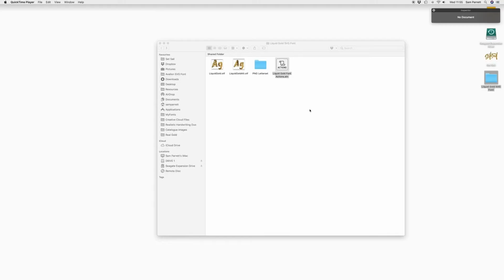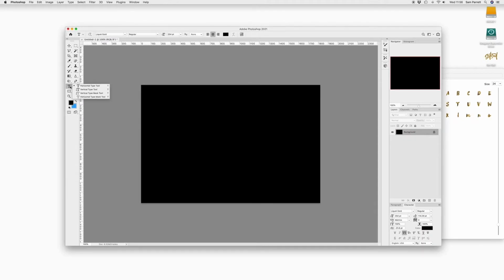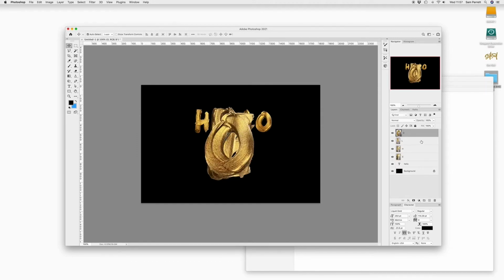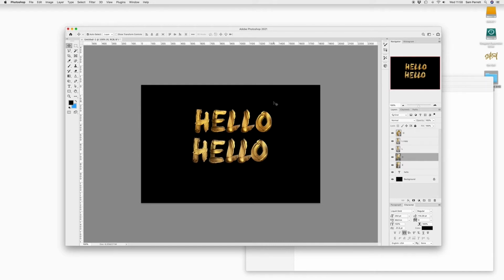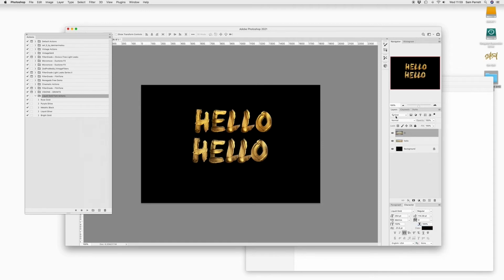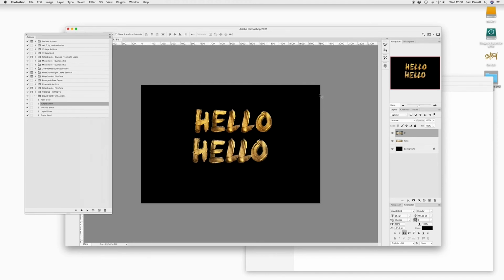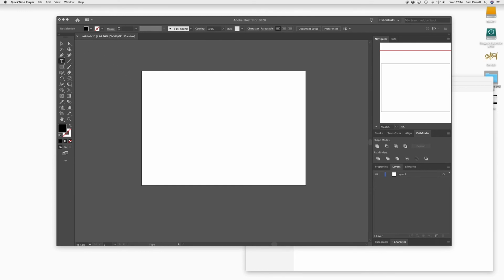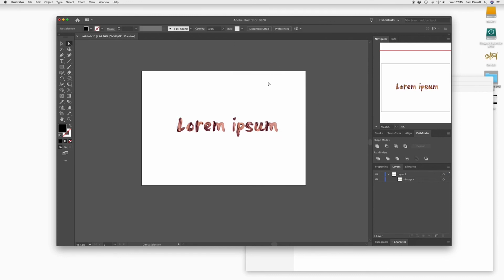How to use the Liquid Gold SVG Font + Actions in Photoshop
Hey guys, in this video I'm running through how to install and use my 'Liquid Gold' Opentype-SVG font in Photoshop and Illustrator, and how to apply the Photoshop actions included with the product. Check out the product via my website here;